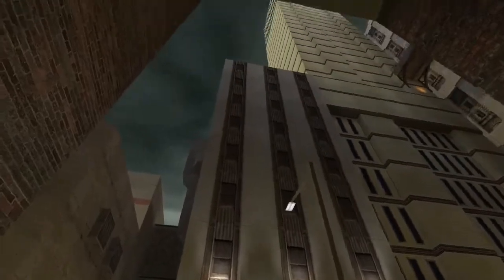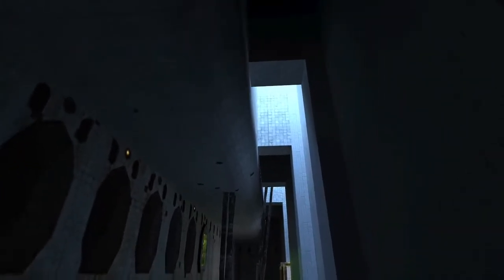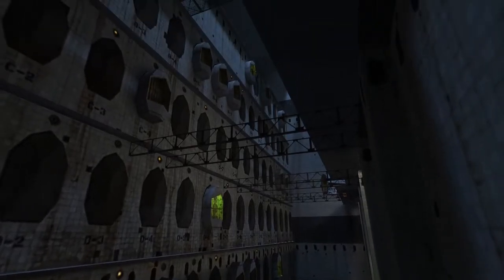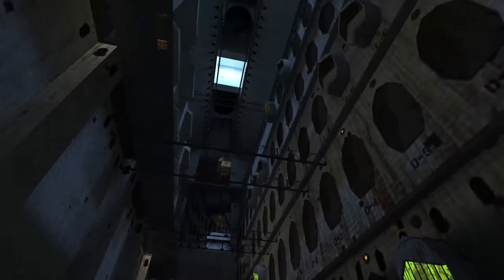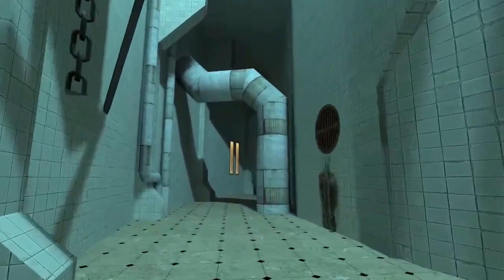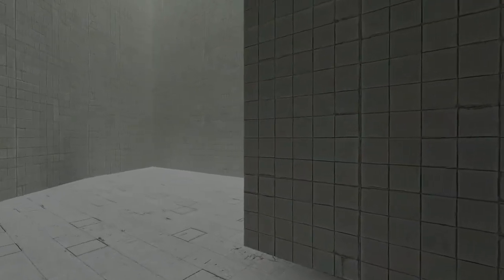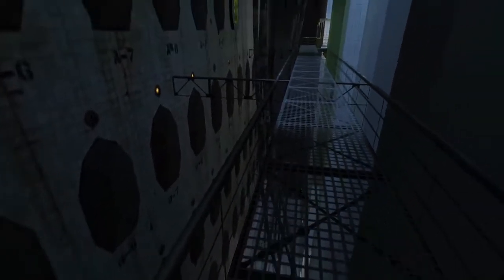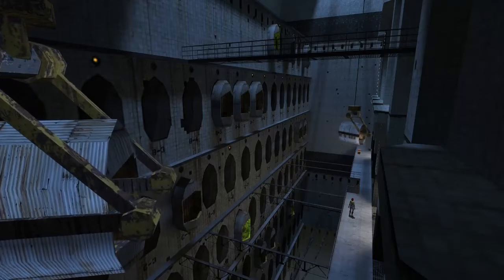Half Life 2 Beta: The Citadel - Inside The Titan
We saw glimpses of the Citadel from the outside, when going over the Beta City 17 maps from 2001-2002. How about we take a look inside? It's very different from the retail game. It follows the theme that they had in mind when they started developing Half Life 2. Very, very different.

0:00 Intro
1:19 2001 Beta Maps
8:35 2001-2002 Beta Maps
9:20 Outro